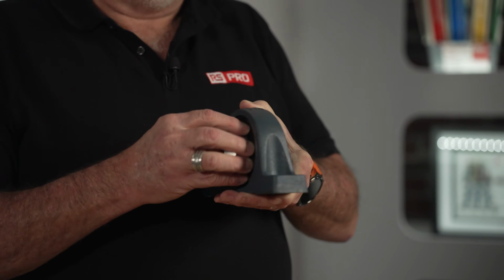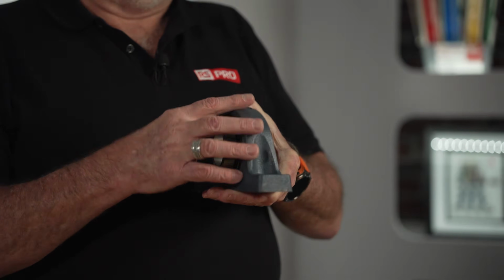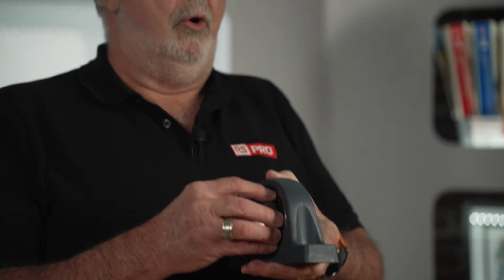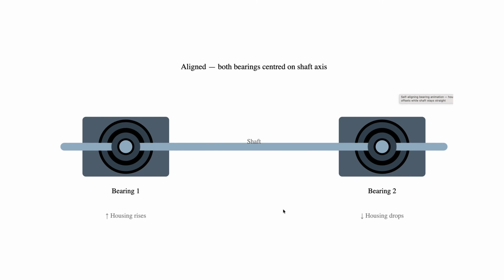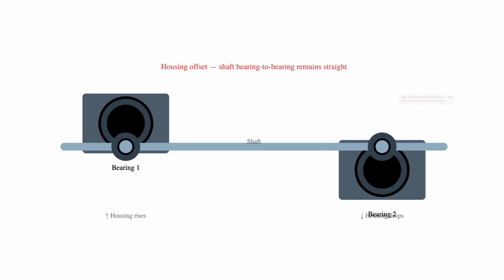Why does my bearing keep failing? Root cause analysis for maintenance engineers | RS (UK & IE)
A bearing has failed. But why?

In this episode of Ask the Engineers, we look at root cause analysis with Solutions Engineer, David Carmichael.

In this video, you will learn what to look for, what questions to ask, and some potential solutions.

You can check out the vibration meter featured in this video

Timestamps

0:00 – Intro
0:22 – Common reaction to bearing failure
1:05 – Check housing and shaft for wear
1:53 – Check bearing alignment
2:55 – Questions to ask
3:06 – Bearings in fans
3:34 – Running under load
3:52 – Using a handheld bearing analyser
4:23 – Using a whole machine monitoring system

About RS

RS is your global business partner with an ever-expanding range of 750,000 in-stock industrial and electronics products – from over 2,500 partner suppliers. Whether you design, build, maintain or protect industrial equipment and operations, we help make your job easier.

Follow RS UK & Ireland